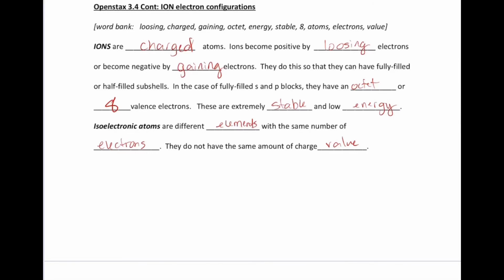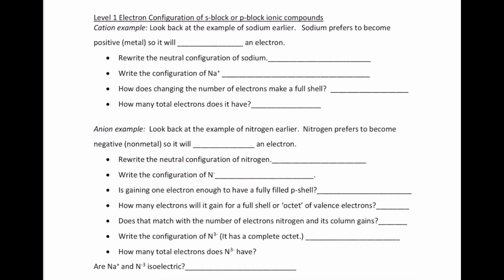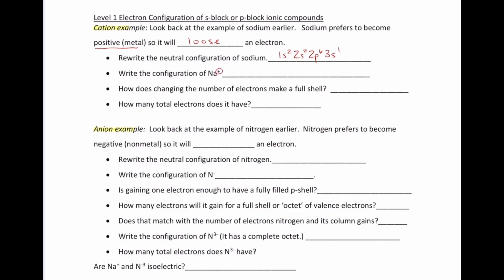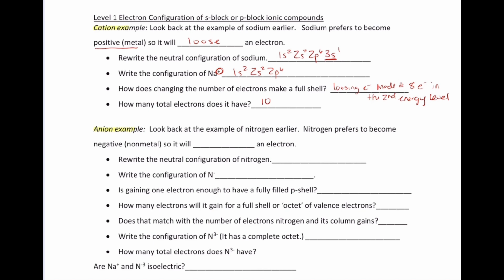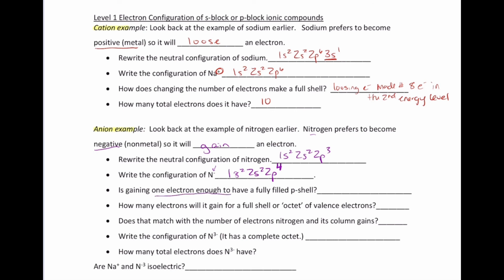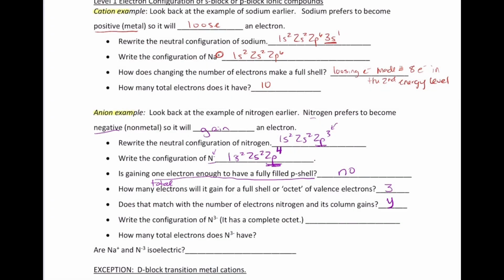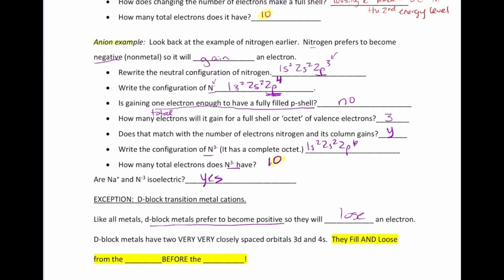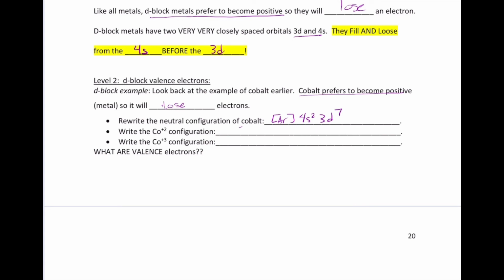Teach ionic electron configurations with cc